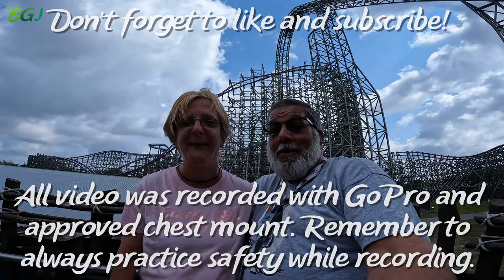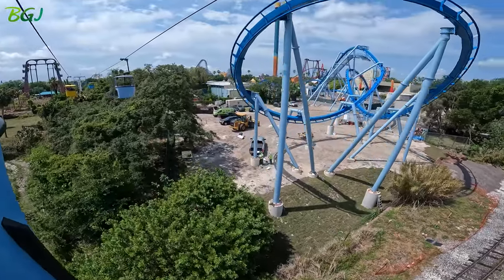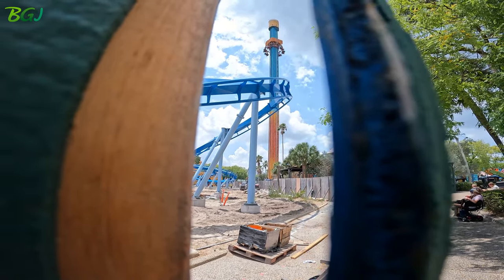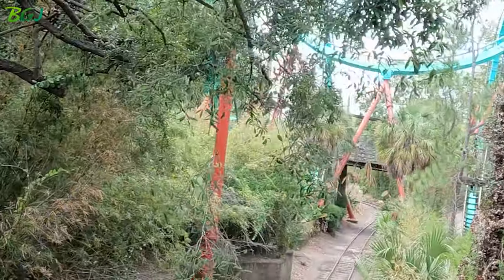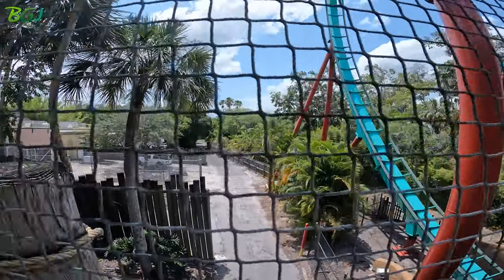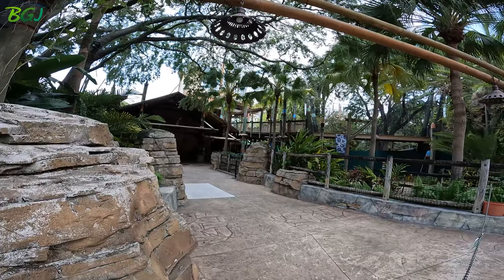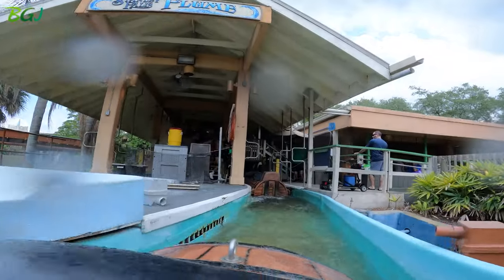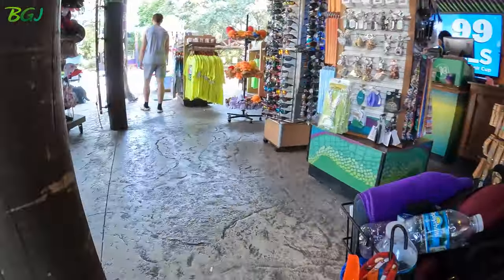Busch Gardens Updates In Pantopia and Jungala! Possible GIGA!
Join us as we explore the possibilities of a giga in Jungala! Grout work being done on Phoenix Rising! Ride and get wet with us!